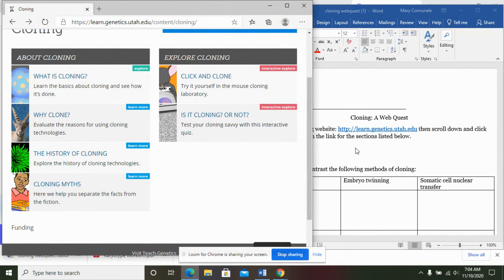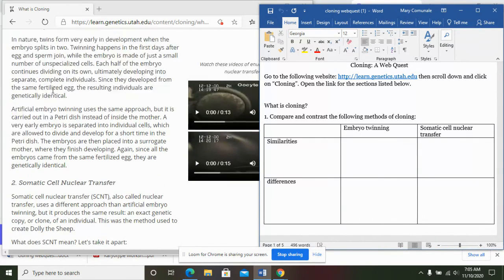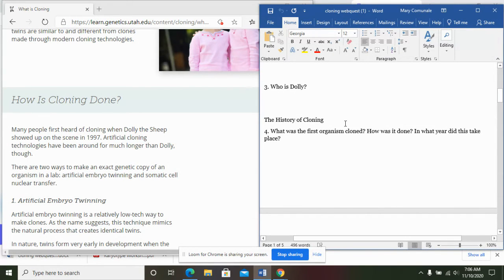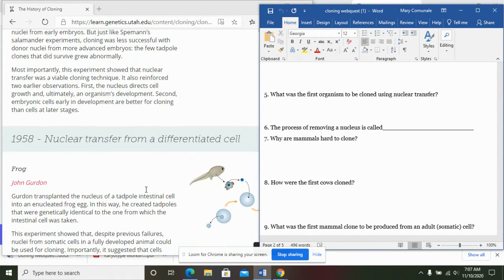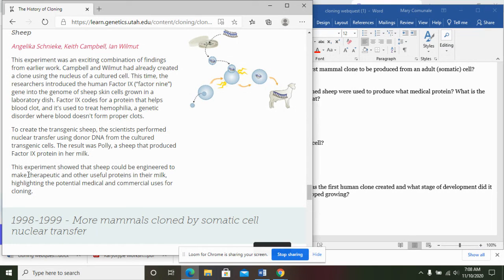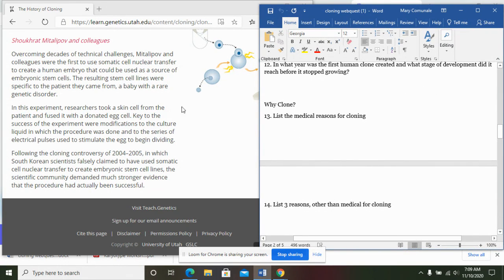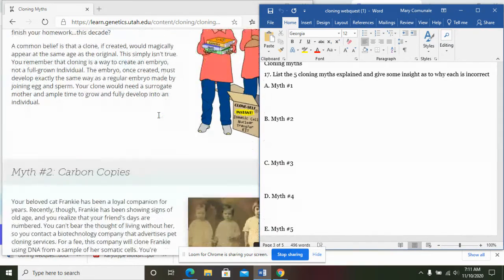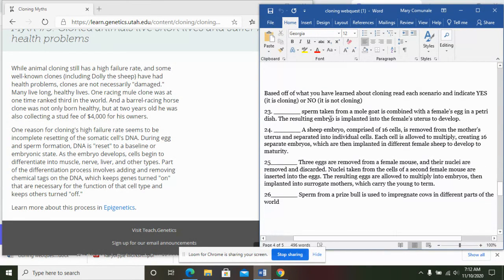Cloning WebQuest Instructions/Tips